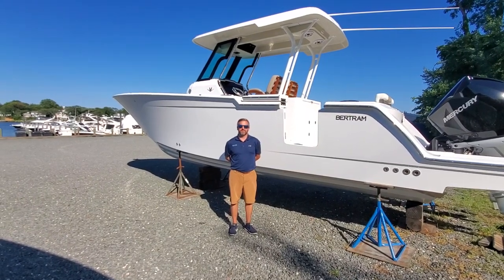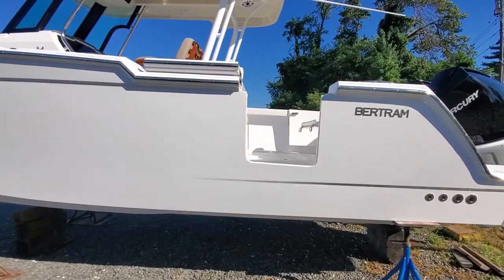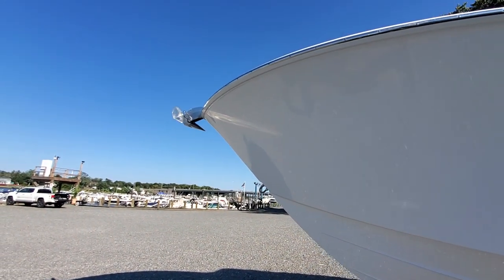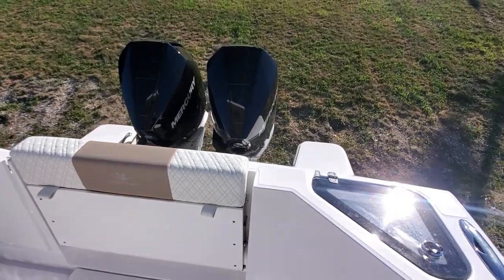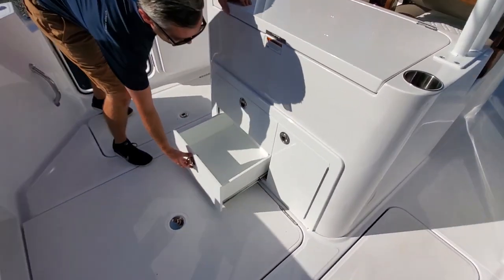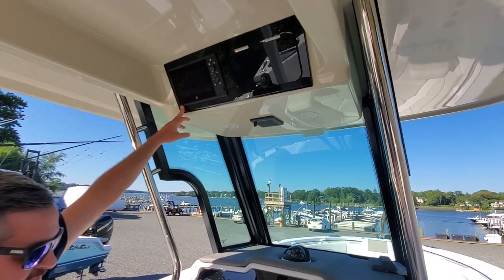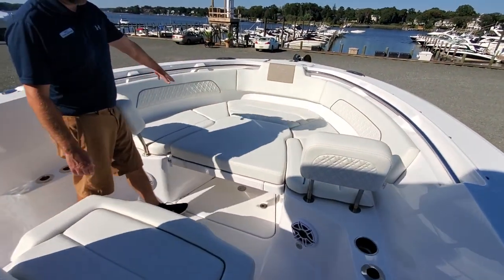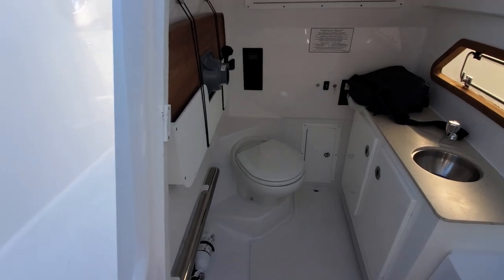2022 Bertram 28 Center Console Boat For Sale at MarineMax Brick, NJ